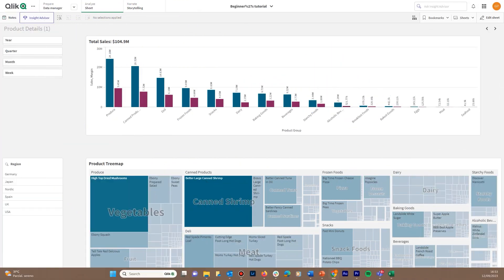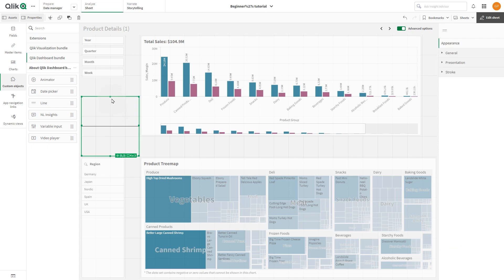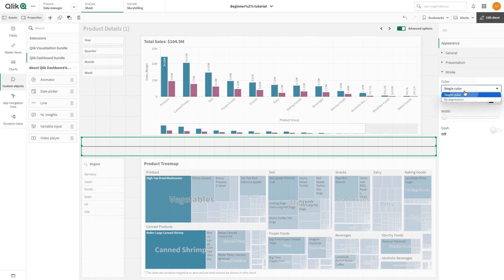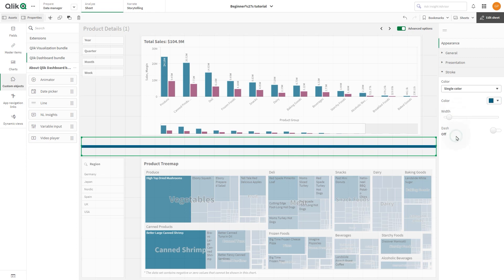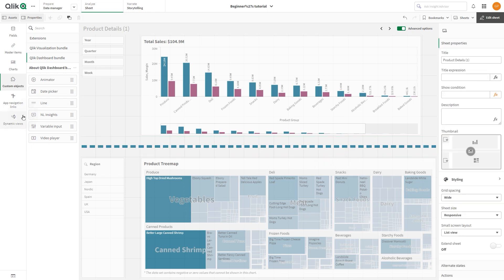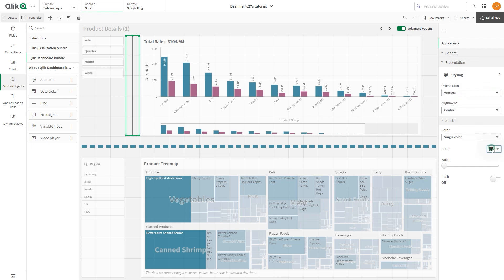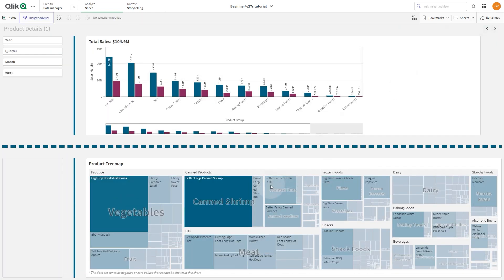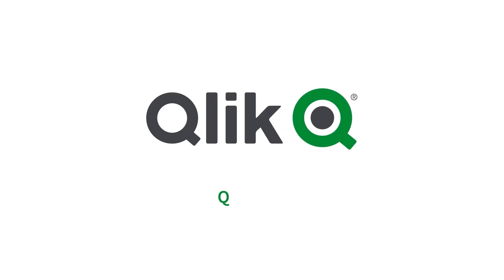Line Object in Qlik Cloud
This video shows you how to add a line object to your sheet using the Line control.
The Line control is useful for helping to group or divide sheet objects and enhancing the visual appeal of your sheet. With Line controls, you can easily incorporate both vertical and horizontal lines into your sheets.